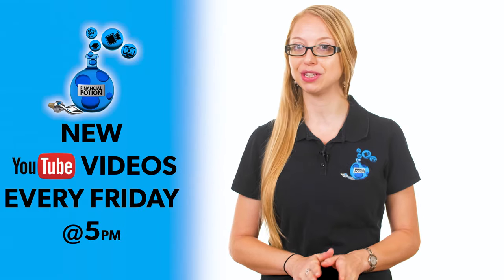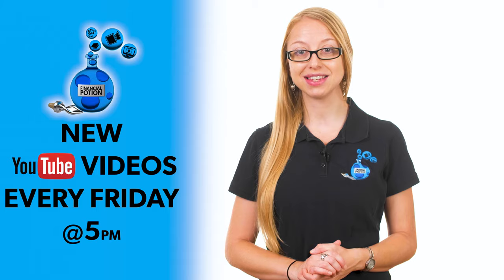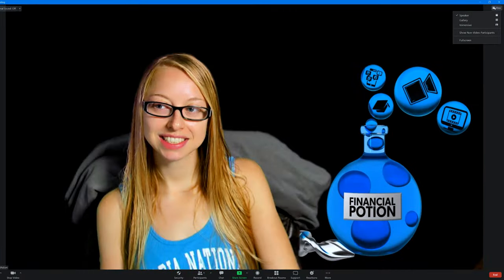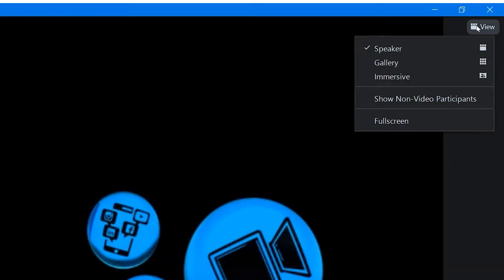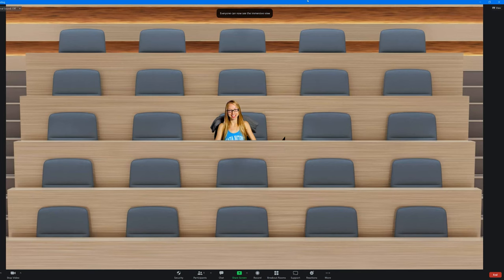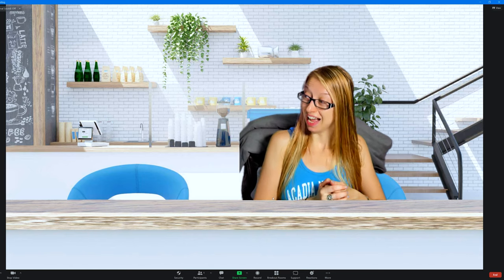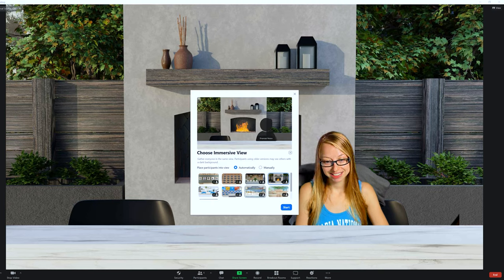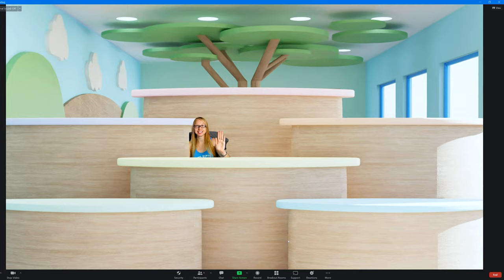How to Utilize Zoom's New, Immersive View Feature to Add Some Variety to Your Calls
Learn how to utilize Zoom's new, immersive view feature to add some variety to your every-day Zoom calls with this FreeTipFriday tutorial from Taylor Wellman. For more information on Financial Potion's services, please

Zoom has a new feature called "Immersive View" and it's a fun way to spice up your daily Zoom meetings.  With a quick tap of a button, the gallery of participants can appear immersed in a new environment.